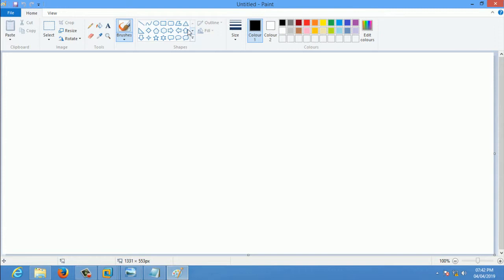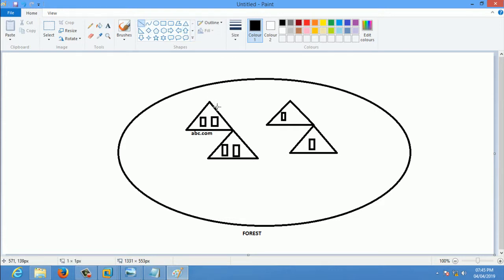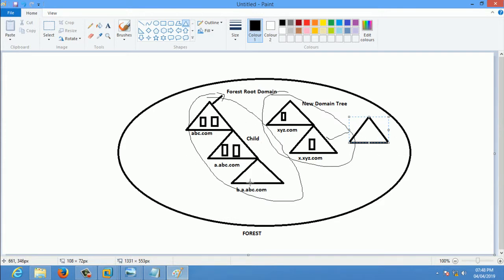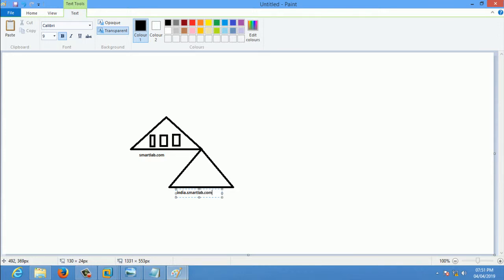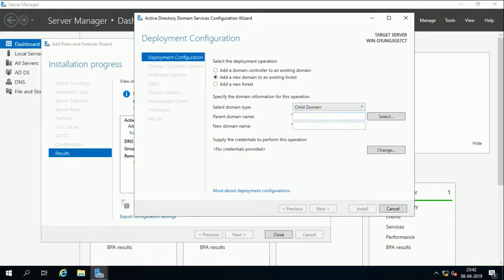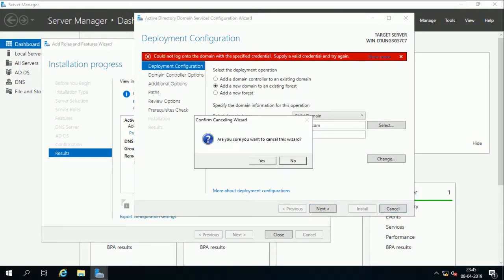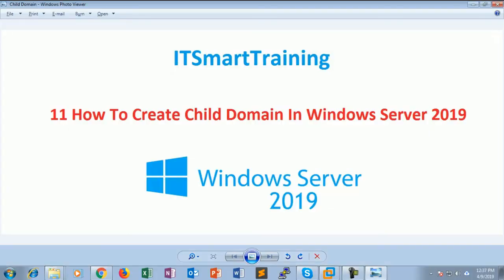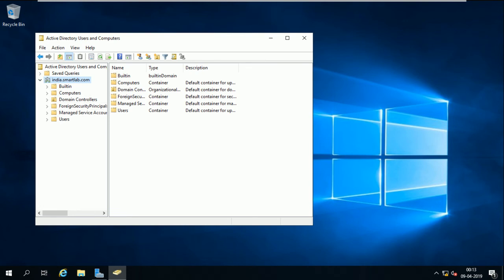11 How To Create Child Domain In windows Server 2019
11 How To Create Child Domain In windows Server 2019